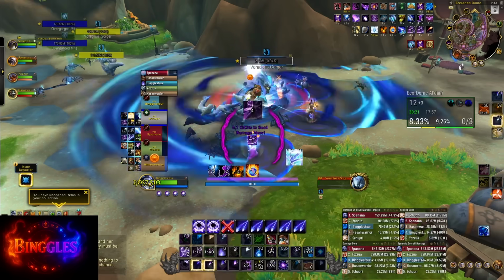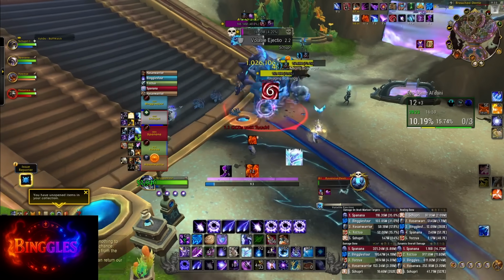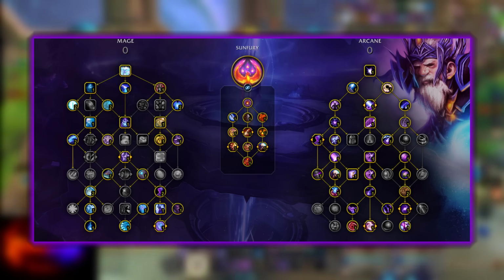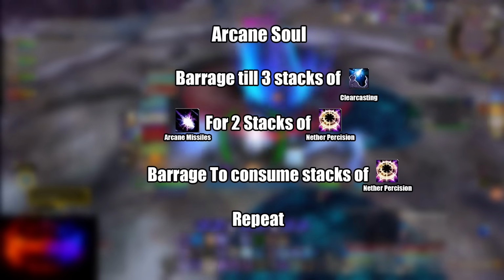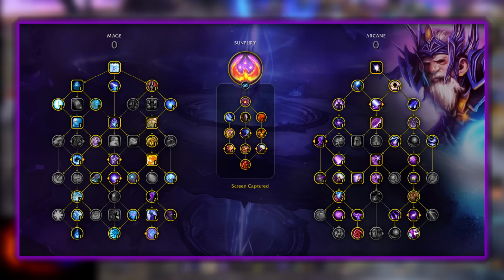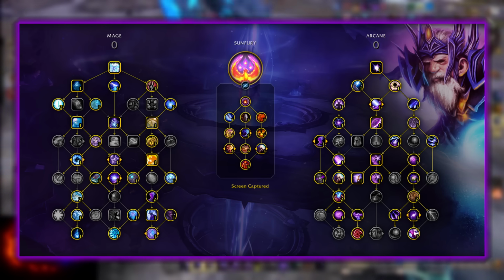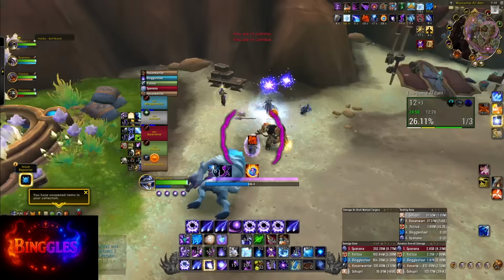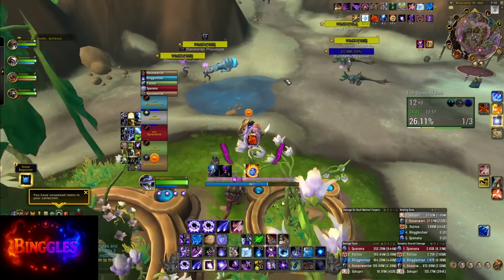11.2 Arcane Mage Raid & M+ Guide | ST & AOE Rotation, Talents and More The War Within Season 3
Talents:
Raid : C4DAkrVdV3pA5GLQDtVHHbnyGZMMbzgZ8AjZxwYmhx0MjZAAAAAAYgAmZmWmtlZAgYDAAAAAAAswgZWmlZMzYmZMPwMzMjZYZM
M+ : C4DAkrVdV3pA5GLQDtVHHbnyGZMLmtZwMjZmF4BMzwYamxMAAAAAAMQAzMTLz22MAQsBAAAAAwGAGDmZZWmxMjxMMzMzMmxsMG